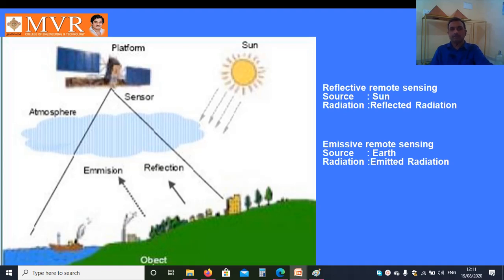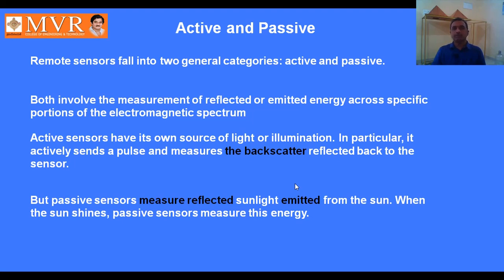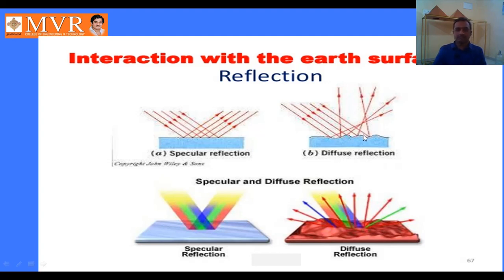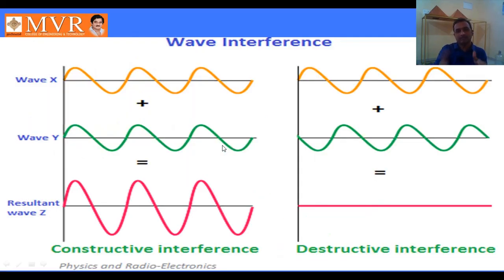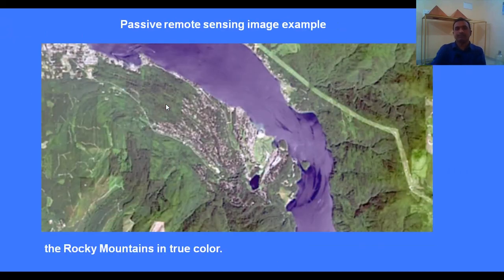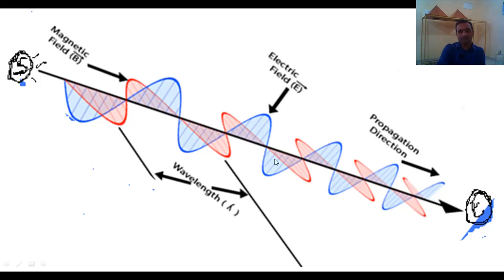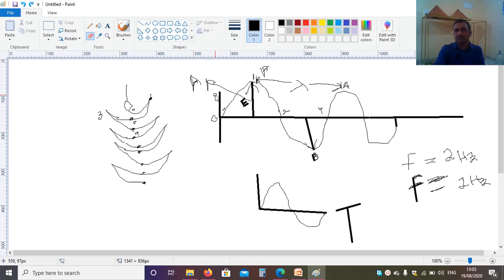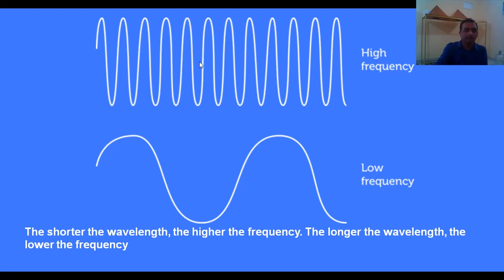CVIL 4 1 RS@GIS Class 2